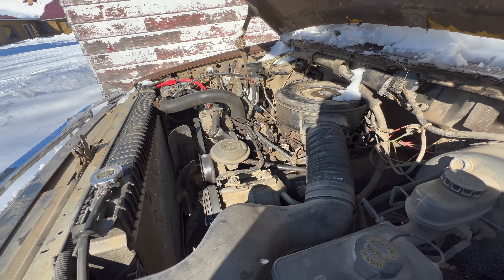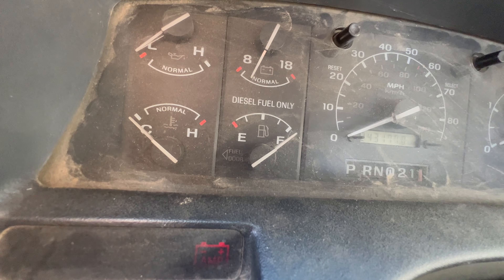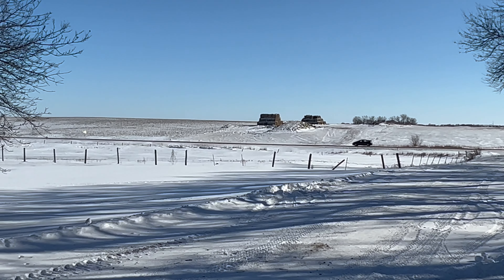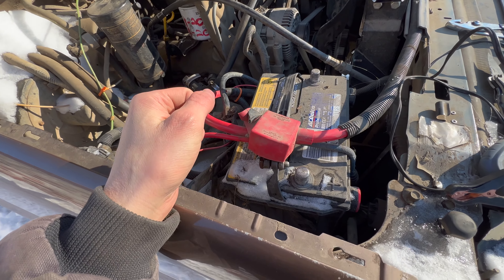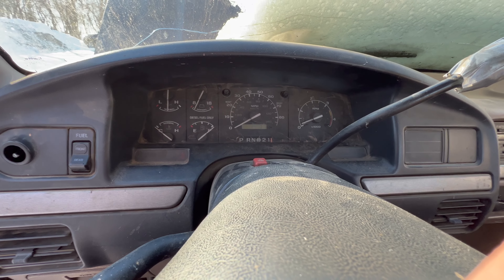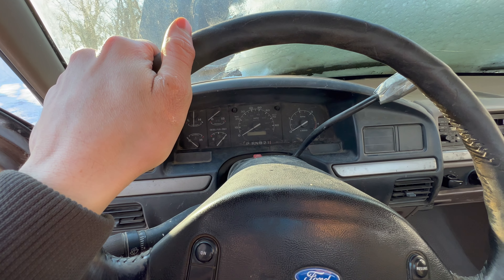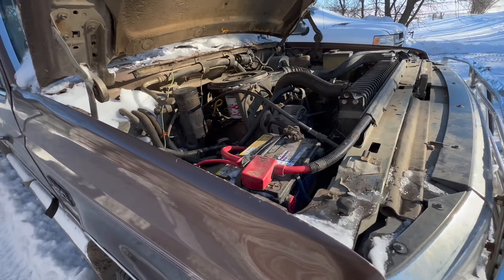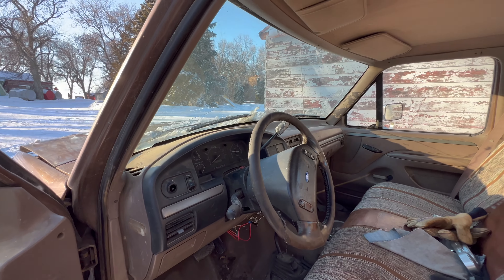Cold Start Ford F250 7.3IDI Wont Start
will i figured this would happen